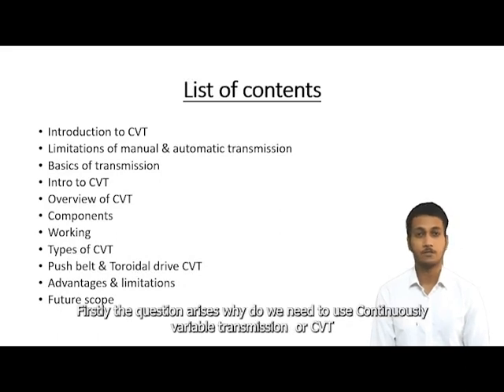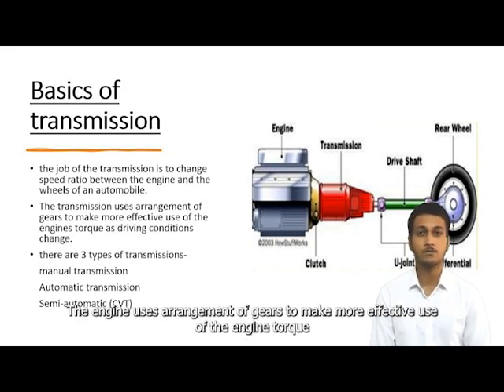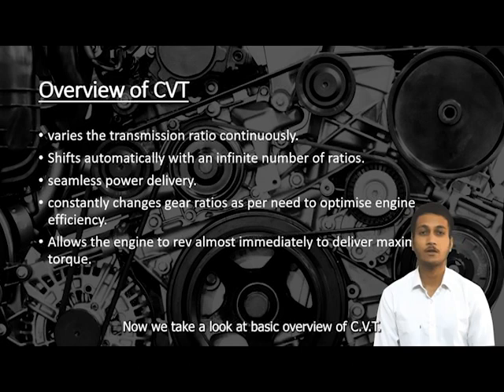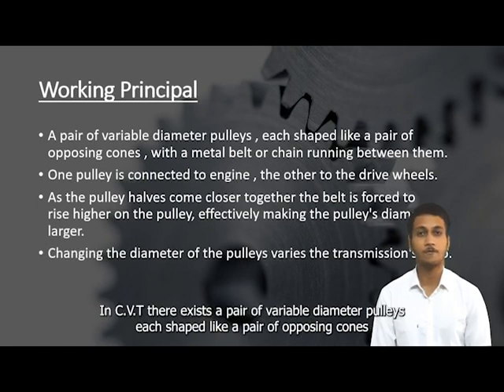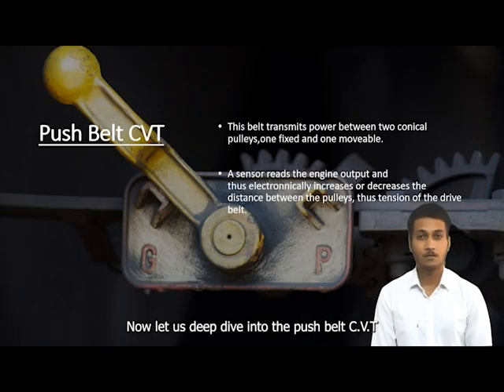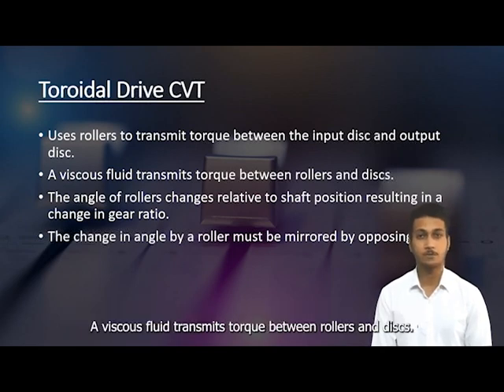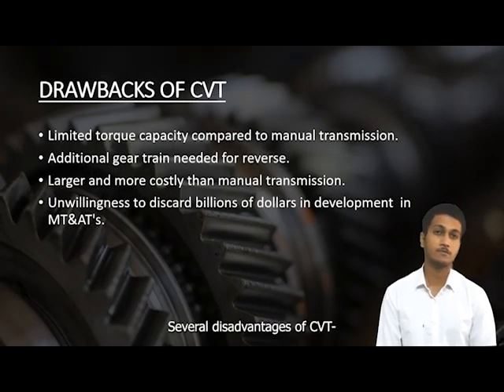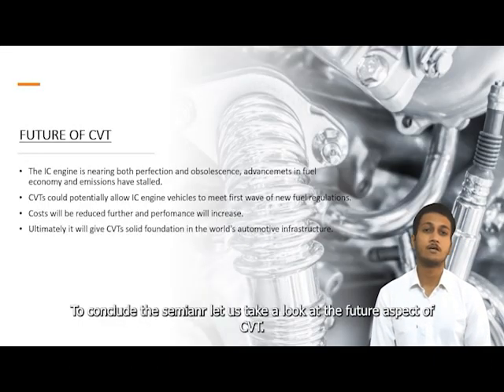Continuously Variable Transmission | Krishnam Sharma (M2)| RTU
Continuously Variable Transmission